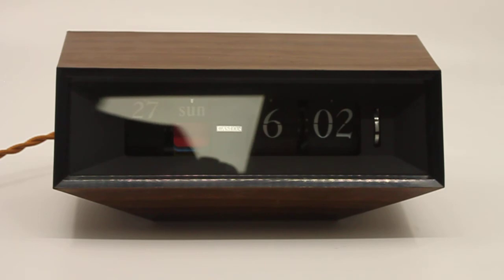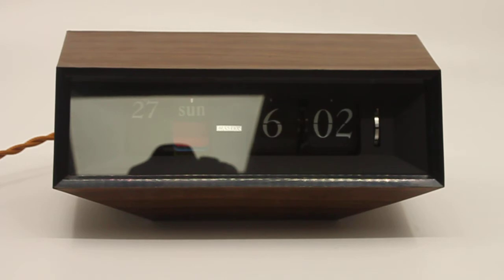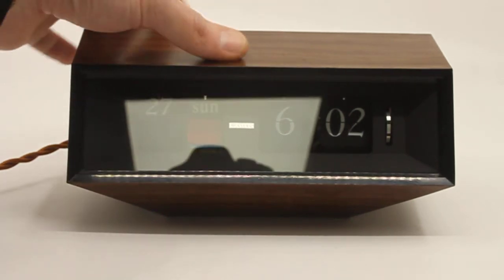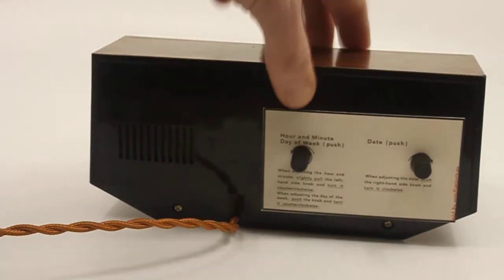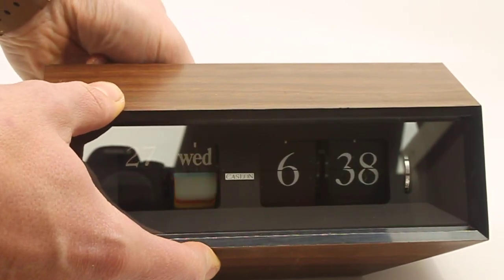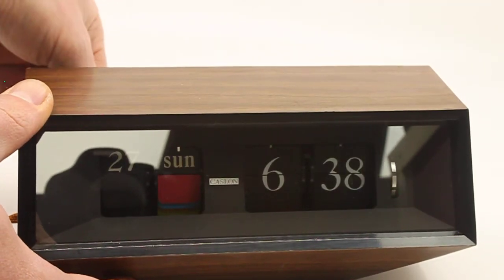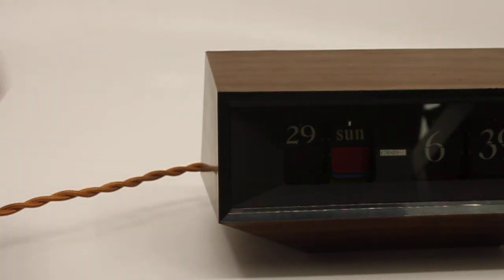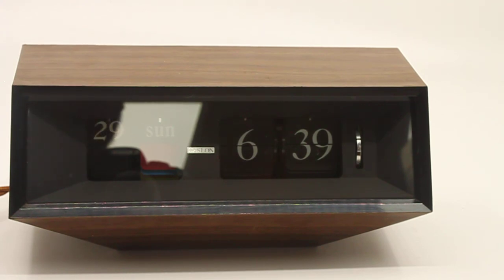Refurbished US version Copal 602 flip-day-date-clock